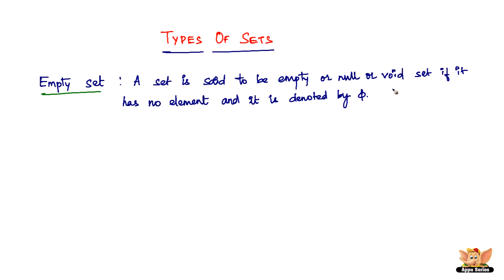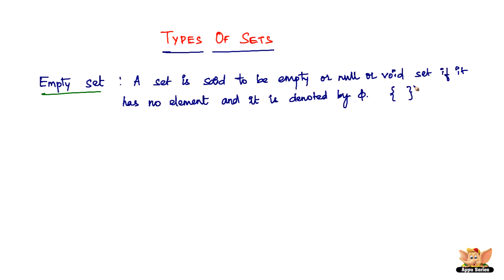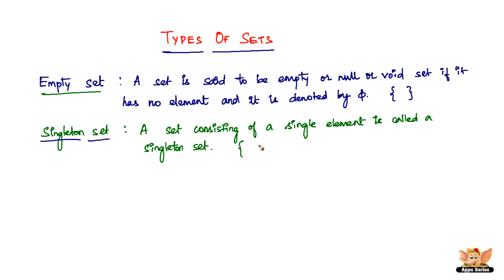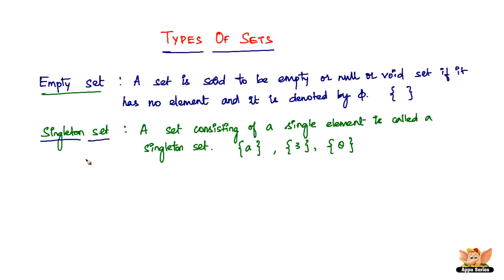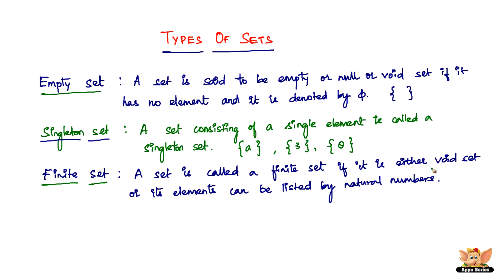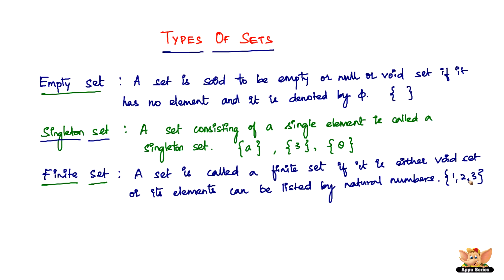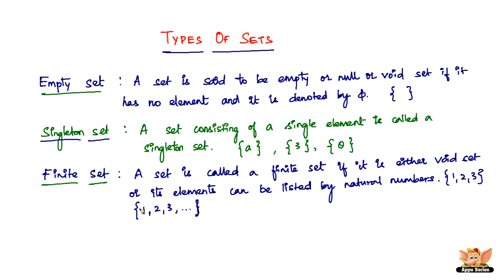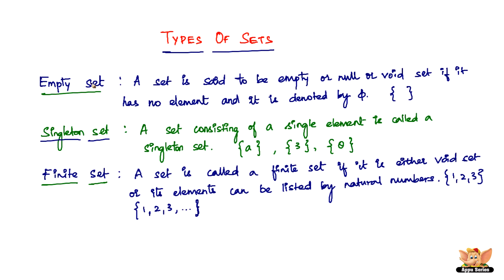What are the types of Sets?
Learn the different types of sets from this video.